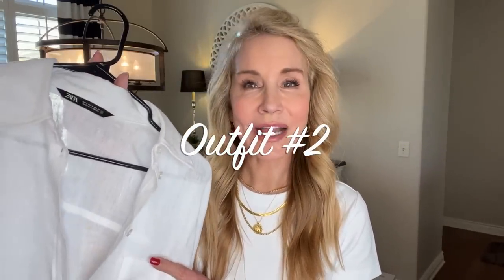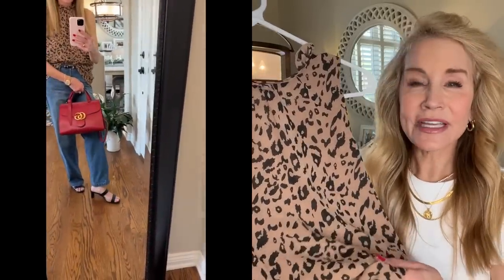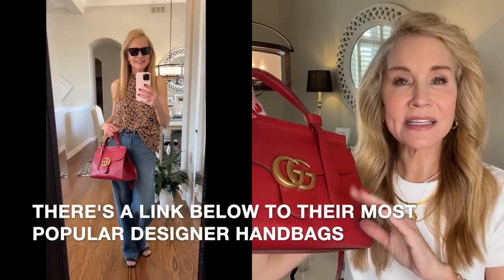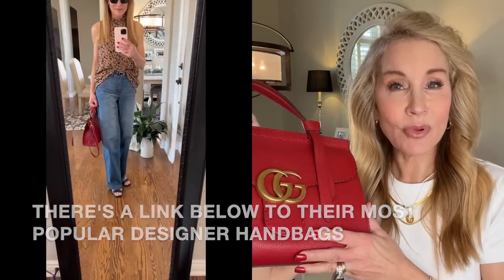SHOP WITH ME SATURDAY! Let’s Learn Fashion Together! | ZARA | Gingiberi | Dream Pairs Shoes!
Come shopping with me! In this video I share details about what I’ve been buying and loving for the past week ending April 23rd! I also share some style tips I’m learning about how to style shoes with various types of outfits.

If you have questions about anything, or if you have great purchases you have made recently, I hope you will share the information in the comments section below the video.

💝  CLOTHING & SHOES SHOWN
(Belts, purses & sunglasses are listed below under accessories)
Outfit #1
Victoria Beckham Outfit
Levi’s Wedgie Straight Jeans in 26r (cuffs rolled)
Dream Pairs Red Patent Leather Pumps

Outfit #1 (con’t)
My Casual Take on Victoria Beckham Outfit
Dream Pairs Red Wedge Sandals
Red Gucci Purse (purchased from Fashion File, items are totally authenticated, there are easy returns for any reason) Most Popular Handbags

Levi’s Wedgie Straight Jeans in 26r (no belt & cuffs rolled)
Dream Pairs Beige Suede Mules
White Designer Inspired Puffy Handbag

Red Amazon Cardigan in med
Black Belt (pack of five)

Outfit #4
Brown Animal Print Top sz sm
Dream Pairs Two Strap Rectangular Heel Sandals in Black

Outfit #4 (con’t)
Animal Print Top in Red sz sm

Outfit #5 (con’t)
Added: Woven and Clear Strap Wedge Sandals

Outfit #5 (con’t)
Added: Levi’s 724 High Rise Straight Jeans in sz 26r in Chelsea Pier- Dark Indigo

Outfit #6
Black Halter Tee in sz sm
Dream Pairs Two Strap Rectangular Heel Sandals in Nude

Dream Pairs Braided Flat Sandals in White

💝 HANDBAGS & BELTS
Red Gucci Small and Large Purses (purchased from Fashion File (returns for any reason) Most Popular Handbags

💝 DREAM PAIRS KIDS’ SHOES
Wedding Princess Low Heel Pumps
Floral Mary Jane Low Heel Pumps in Ivory
Serena – Ballerina Flats in Rose Gold
Girls Sandals with Interchangable DIY Flowers
Boys or Girls Athletic Sandals